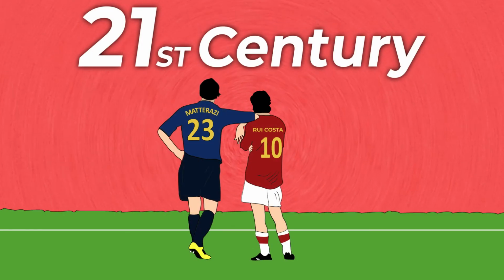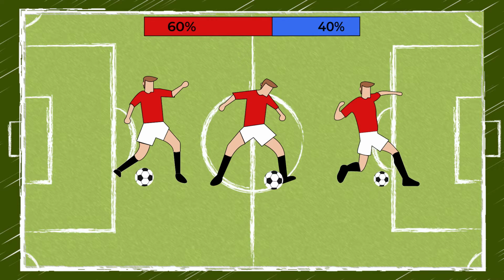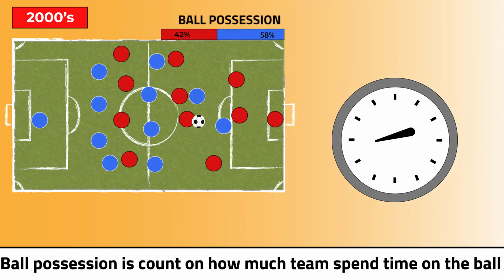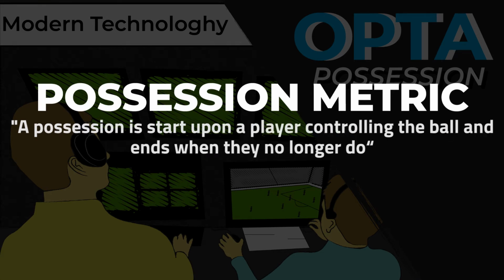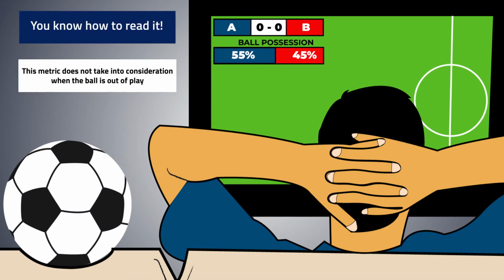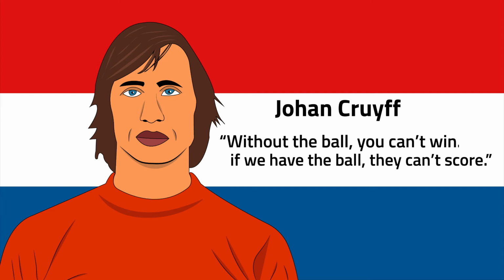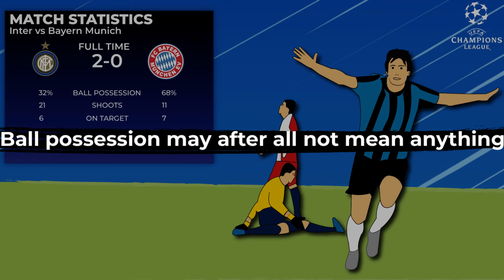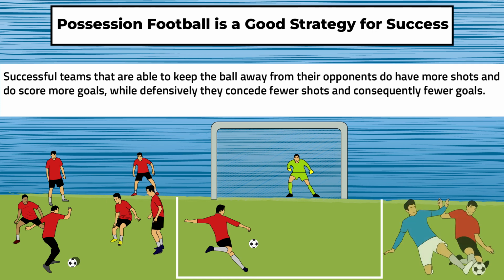What is Ball Possession, How is Calculated, and The Importance of Ball Possession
Explanation about Ball Possession in Football.
I'm sorry if there are any mispronounced words and bad audio quality, cause I record it on the phone, as you can hear it is not very good, so turn on CC if you can't understand it.

Chapters :
0:00 Intro
0:33 What is Ball Possession?
1:41 How to Calculate Ball Possession
3:50 The Importance of Ball Possession
6:02 Conclusion

Thanks to Tifo Football who inspired me to make this video.